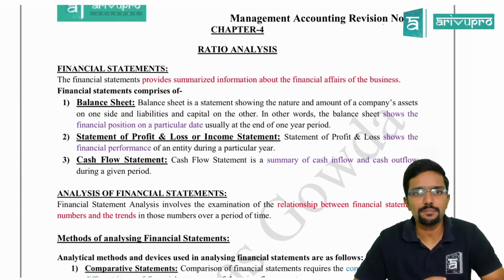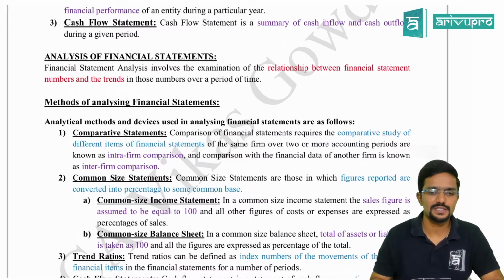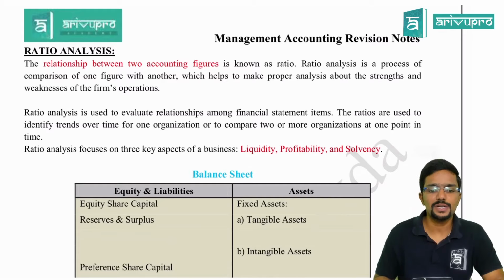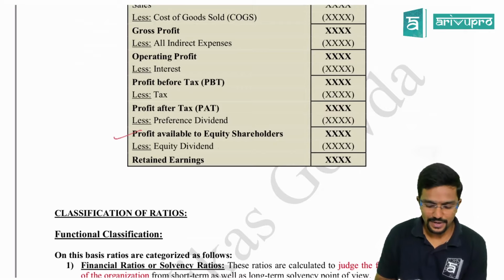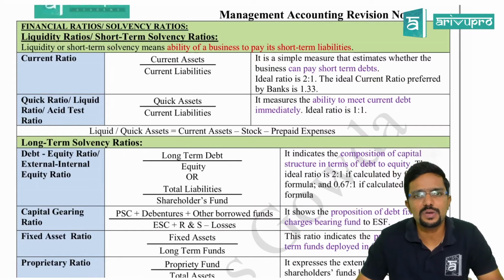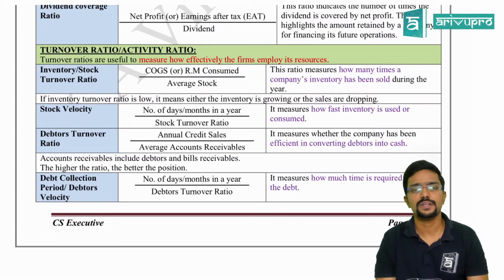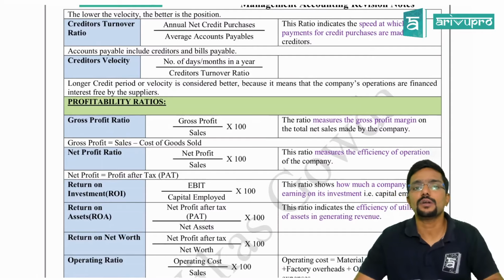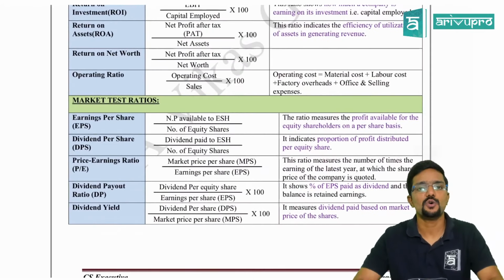Ratio Analysis Revision | CS Executive | English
This video is for Course on Topic explains, Ratio Analysis Revision for CS Executive

Course: CS Executive
Subject: Management Accounting
Topic: Ratio Analysis Revision

Other Information:
1. With ArivuPro subscription you may view our CS Executive Video Lectures unlimited number of times with structured learning system.

2. CS Executive Pendrive Classes

3. ArivuPro subscription gives you access to the Mock Test Series for CS.